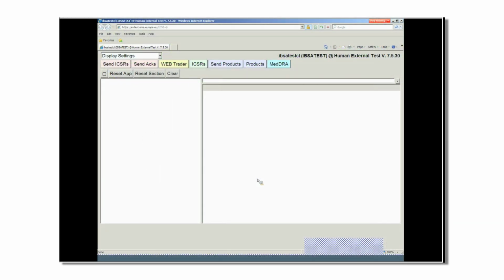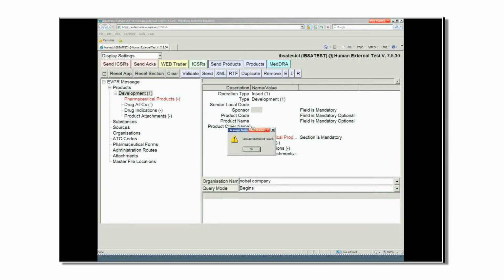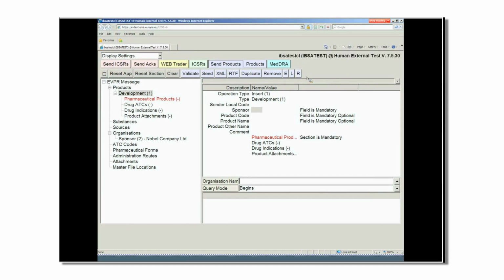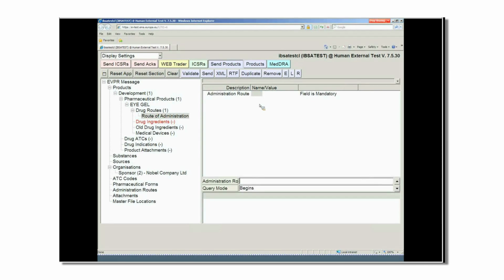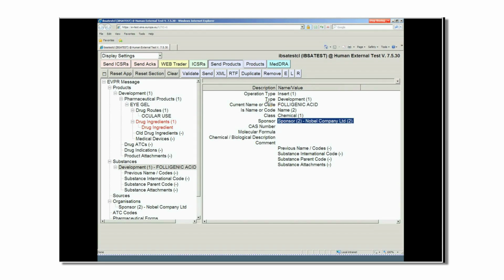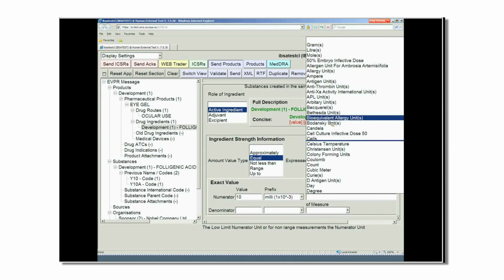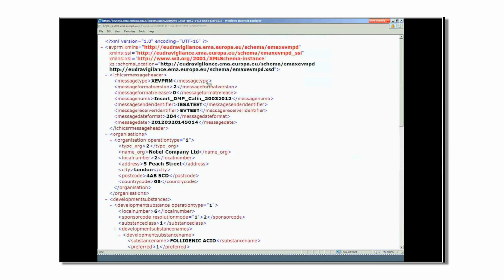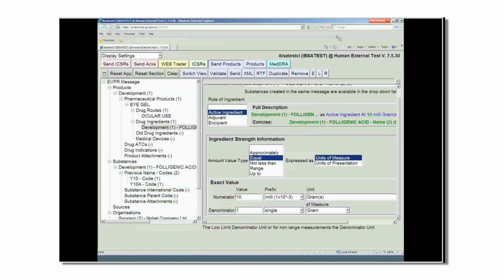Session 4.3 - Live demonstration - How to Insert a Development Medicinal Product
e-learning: The eXtended EudraVigilance Medicinal Product Dictionary (XEVMPD)